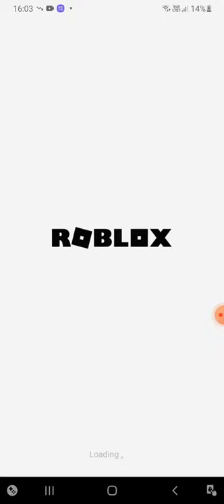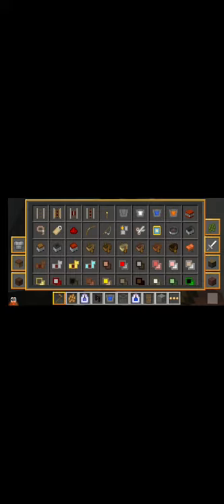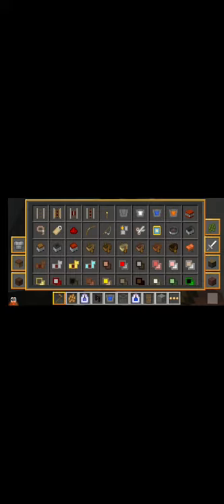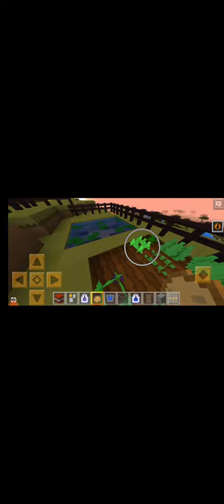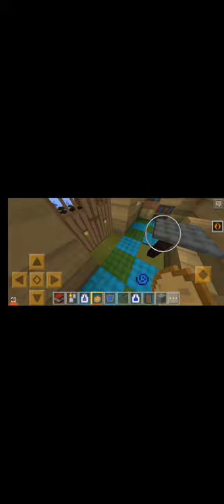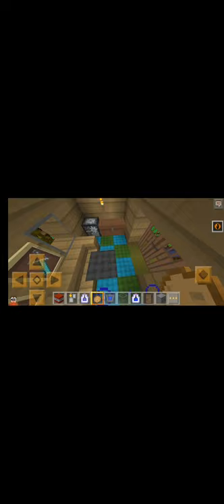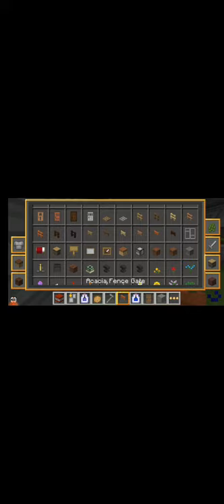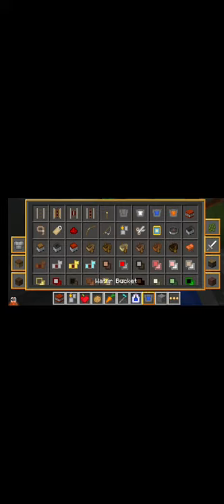heehee it is turning into a gaming channel 😬😬